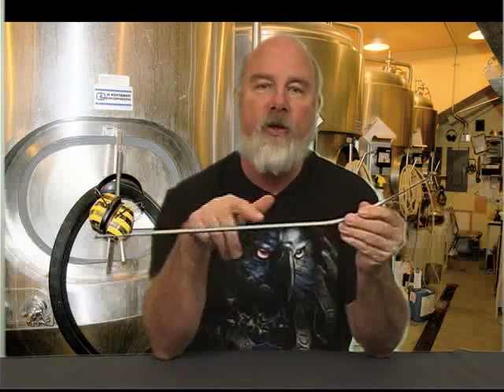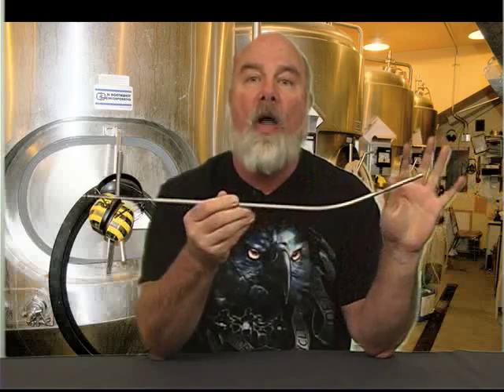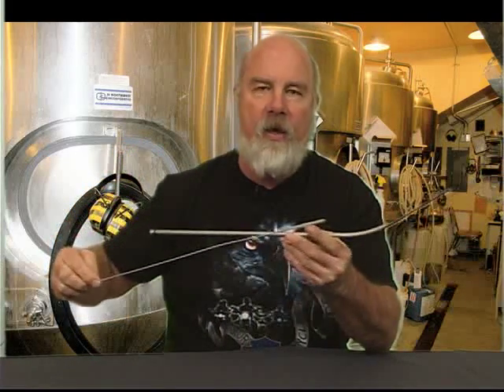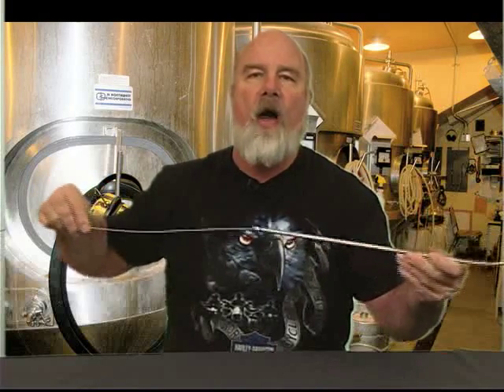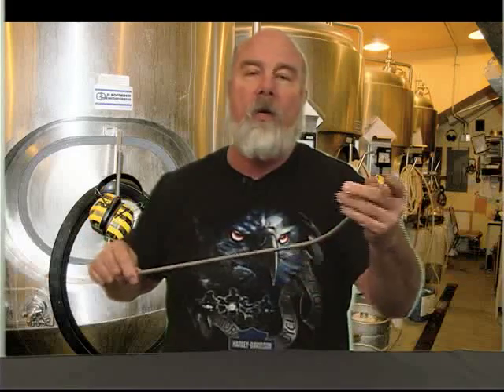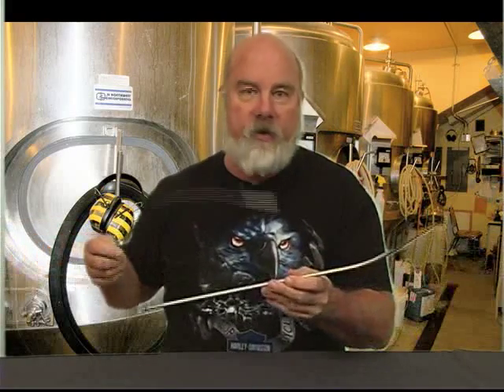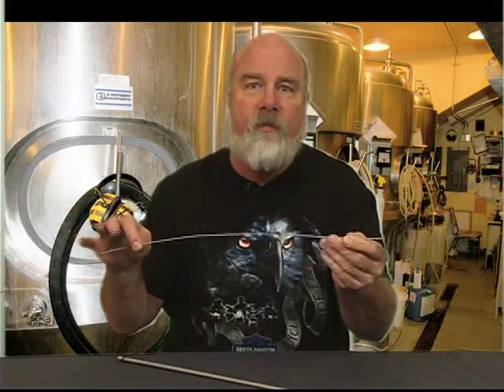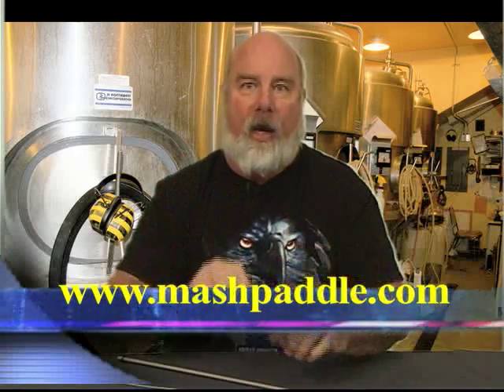Pickup Tube Cleaning.mp4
Fighting unwanted microorganisms is an on going battle. One place to be sure and clean well is the pickup tube for your kegs.